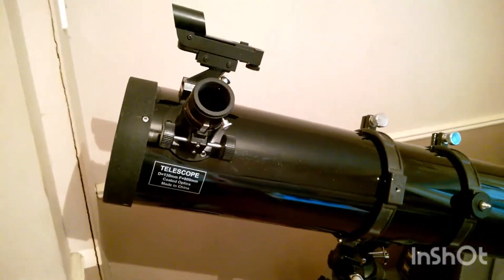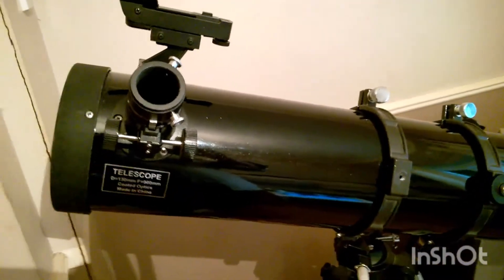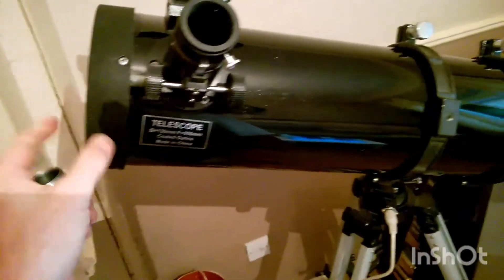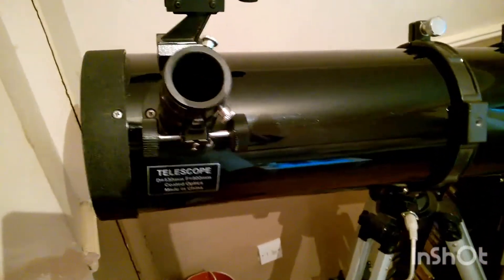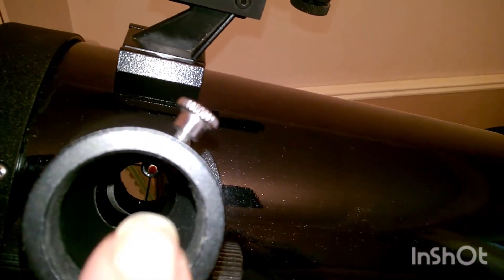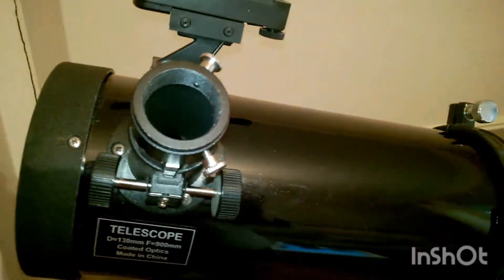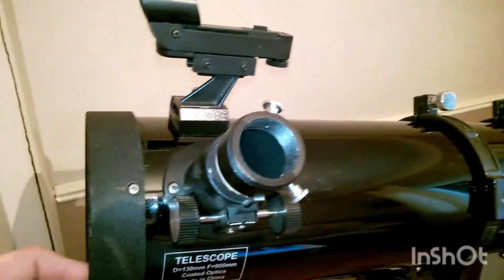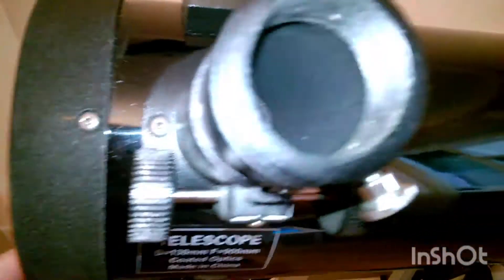How to break a Telescope!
What NOT to do with a telescope.
Fail time. This is an important lesson to always check any accessories with detachable parts that go in the focuser are secure, otherwise things can get messy.

Thanks again, stay safe and clear skies.